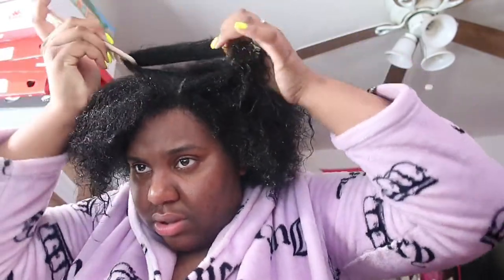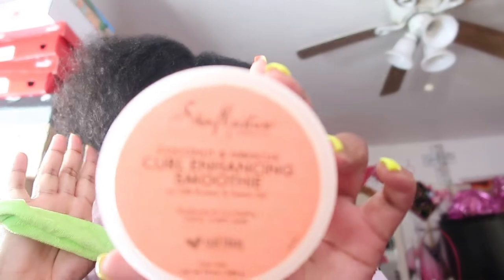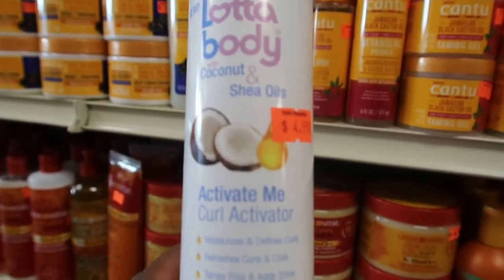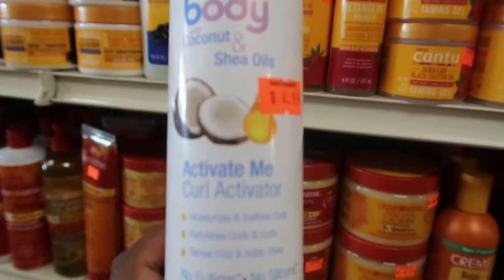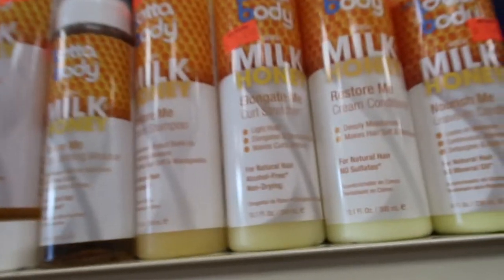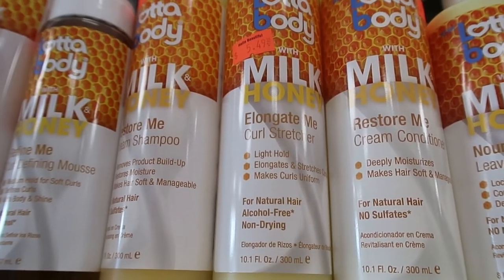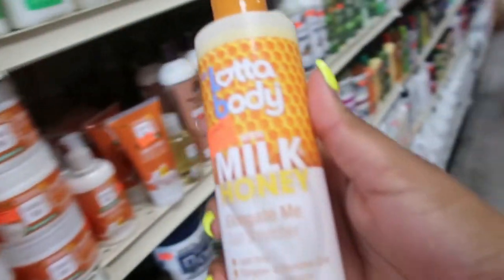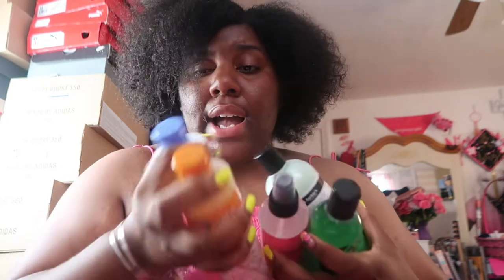VLOG: buying new hair products for my type 4 hair, attempting a wash and go, shopping, etc.